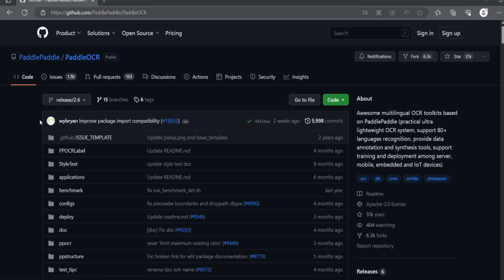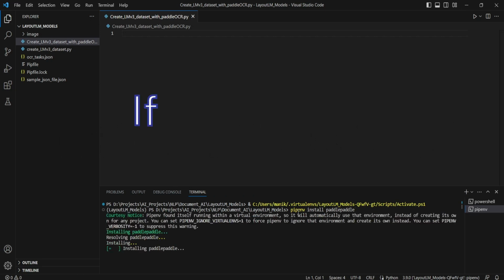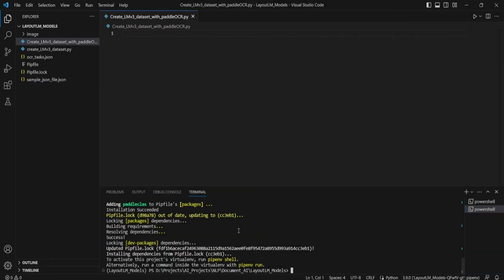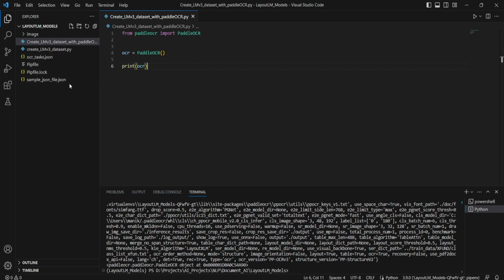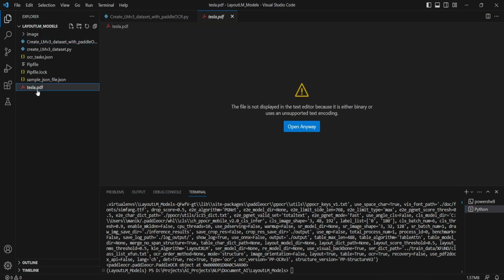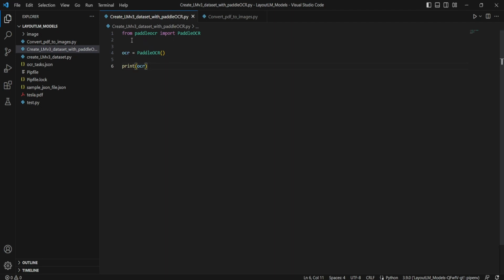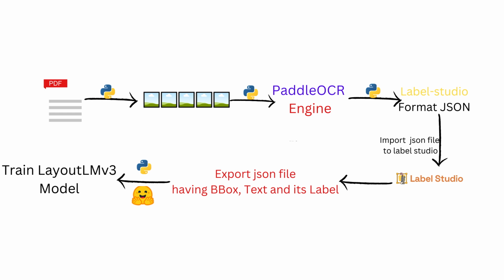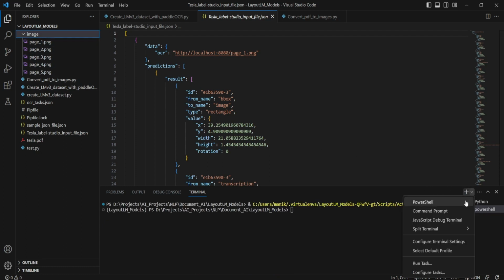How to Fine-tune LayoutLMv3 with Annotated Documents Using PaddleOCR | Part-1: Annonate using paddle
In this tutorial, we will learn how to fine-tune LayoutLMv3 with annotated documents using PaddleOCR. LayoutLMv3 is a powerful text detection and layout analysis model that can be used to extract text from documents. PaddleOCR is an open-source OCR system that supports a variety of languages and document types.

To fine-tune LayoutLMv3 with annotated documents, we will need to:
1. PaddleOCR
2. Label-studio
3. Transformers - huggingFace

LayoutLMv3, Fine-tune, Annotated Documents, PaddleOCR, Text Recognition, Document Layout Analysis, Computer Vision, Natural Language Processing, Deep Learning